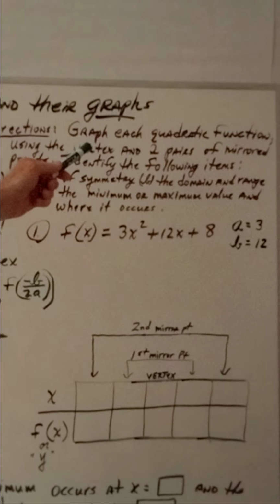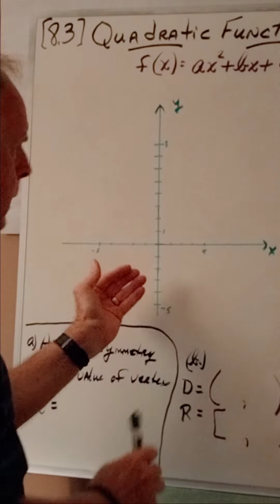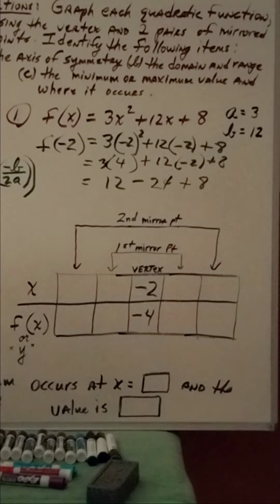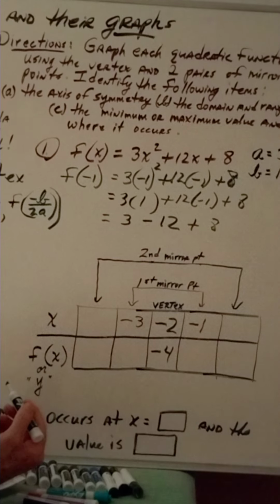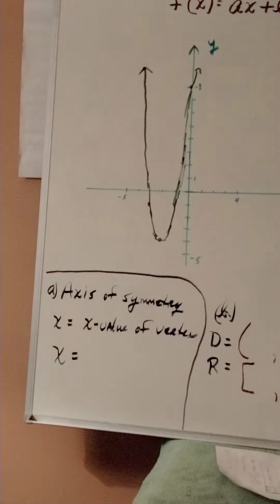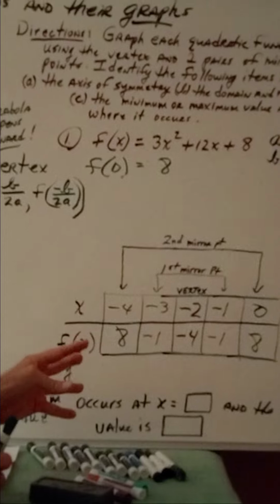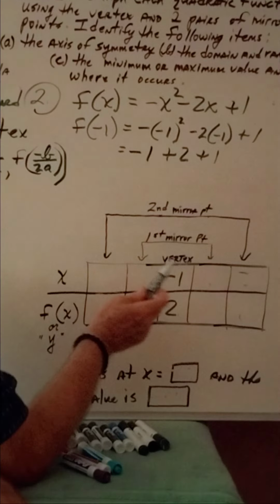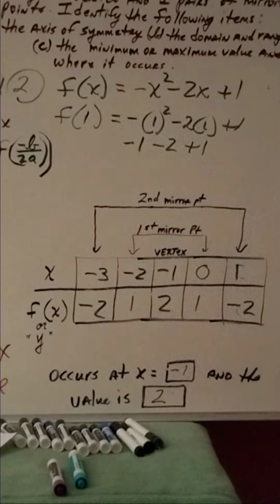SECTION 8.3 Part 2 Graphing Quadratic Functions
Graphing Quadratic Functions using the form f(x) = ax ^2 + bx + c